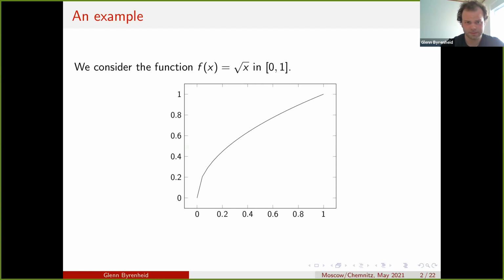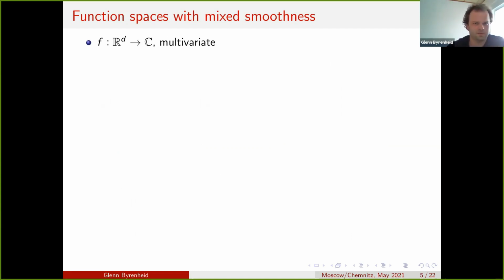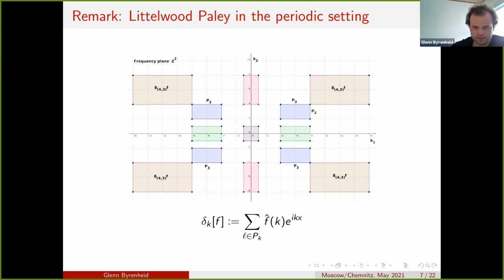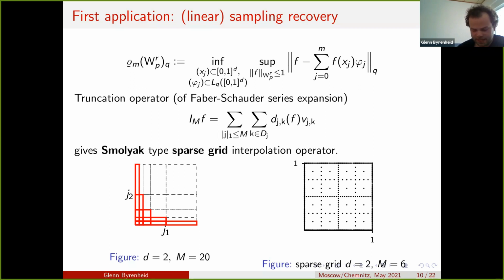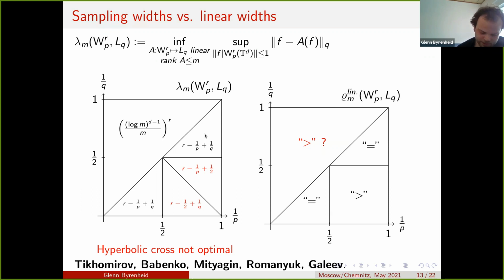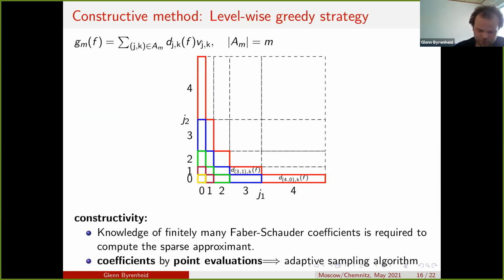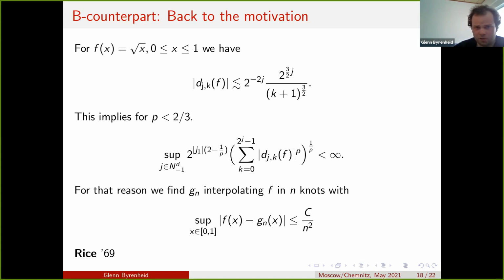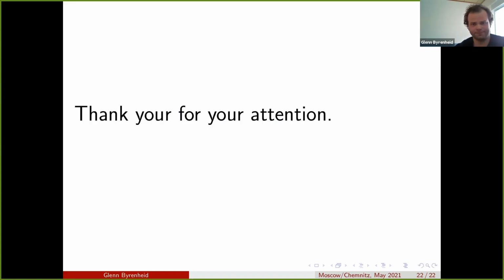Glenn Byrenheid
Constructive sparse approximation based on sampling